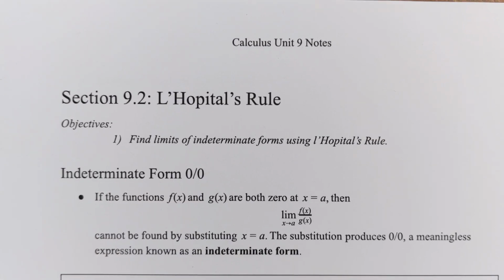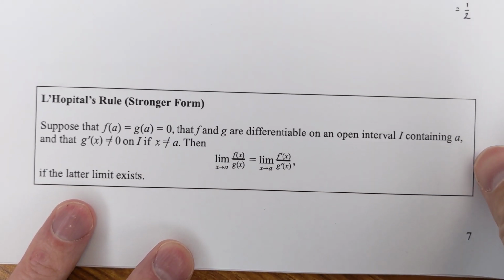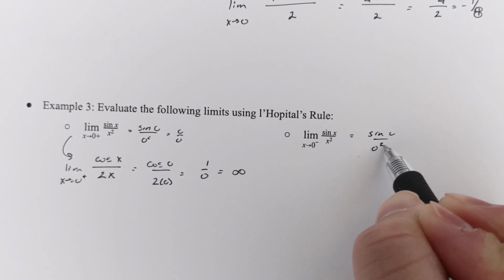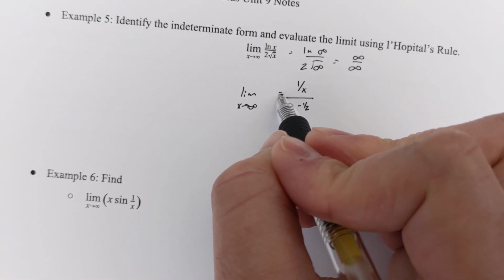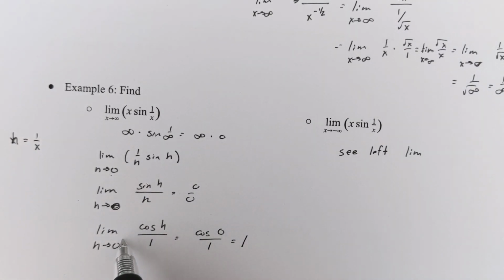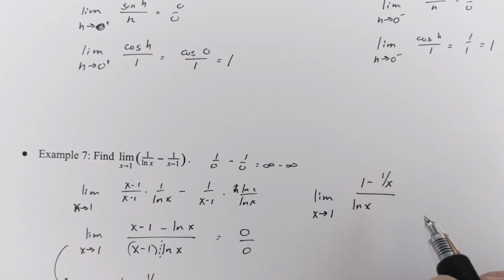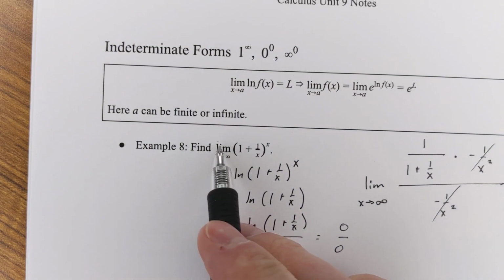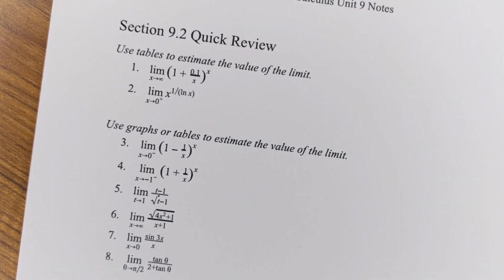Calculus Section 9.2